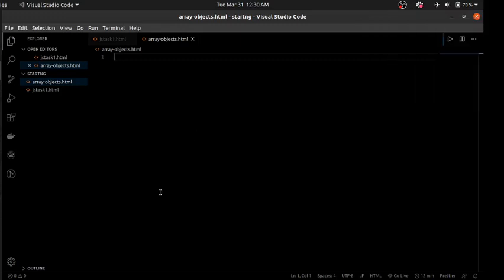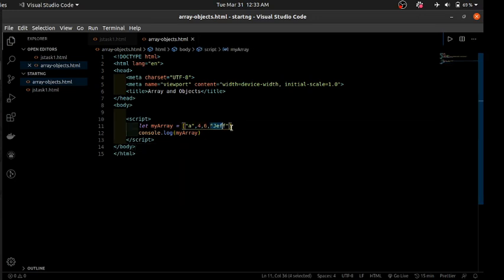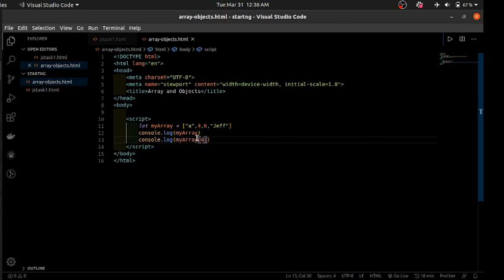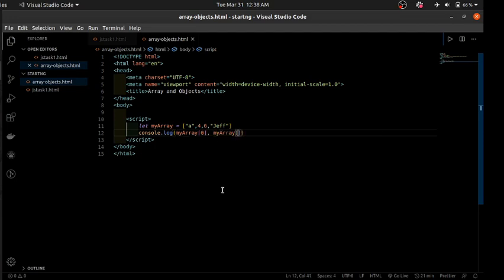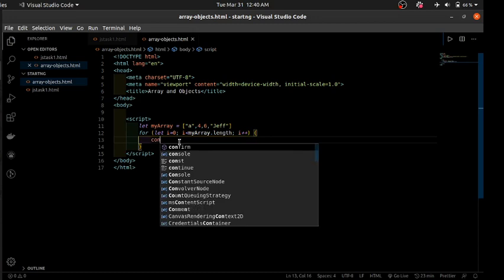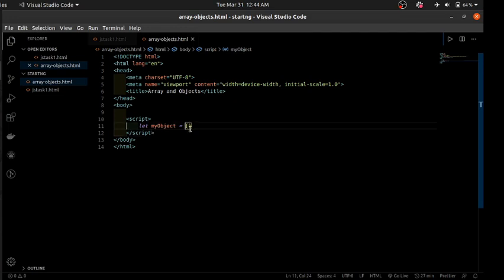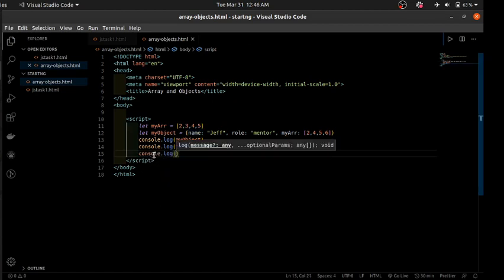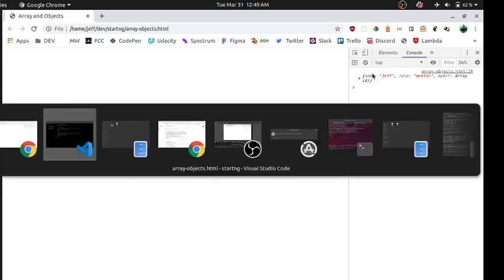JavaScript Intro- Arrays and Objects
A brief introduction to arrays and objects in JavaScript, iterating over array elements and accessing individual values in arrays and objects